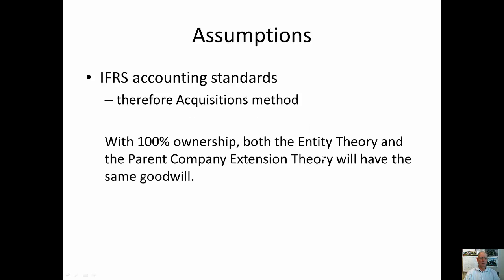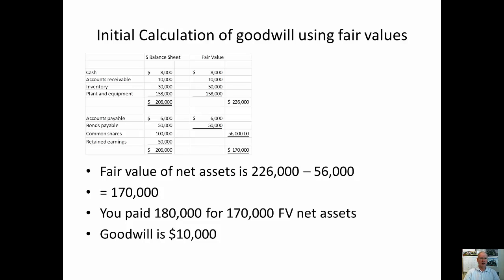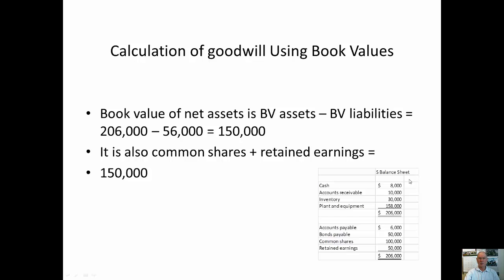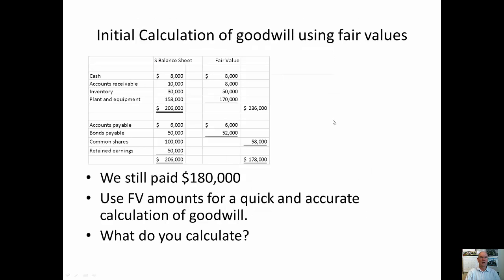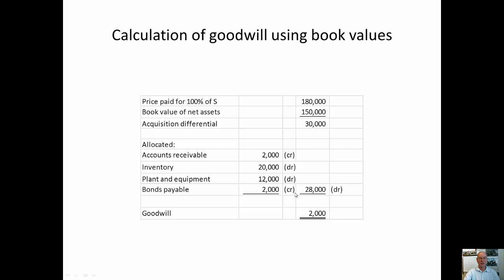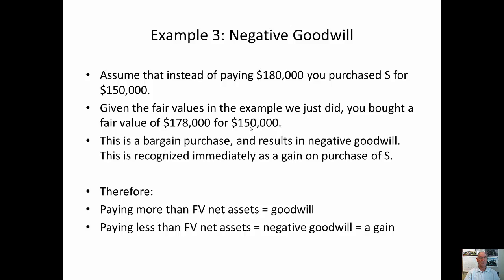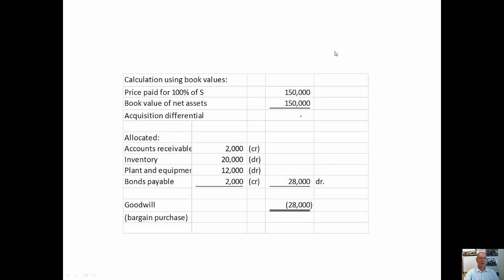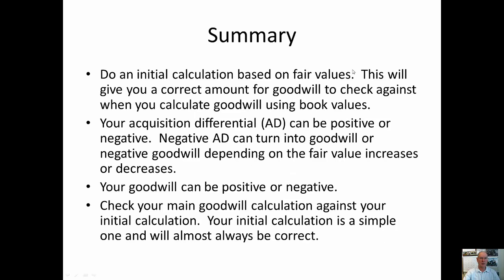Advanced accounting: goodwill: get it right - part 1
This is a basic example of the calculation of goodwill at acquisition.   I'm Rob Anderson, an accounting prof at Thompson Rivers University in Kamloops, British Columbia.